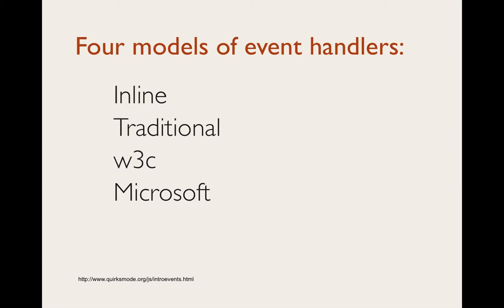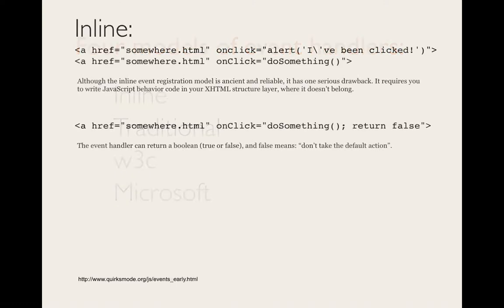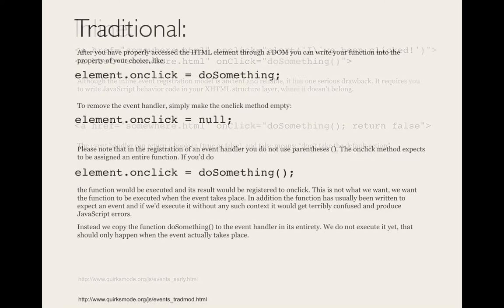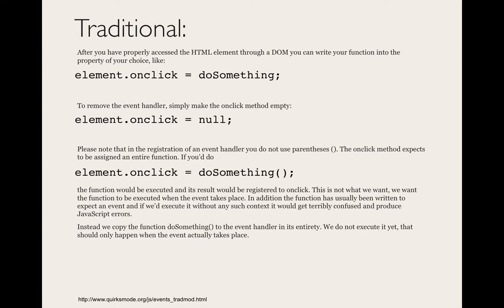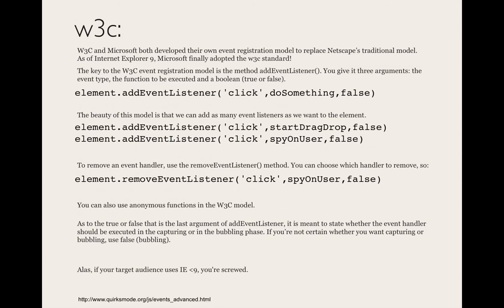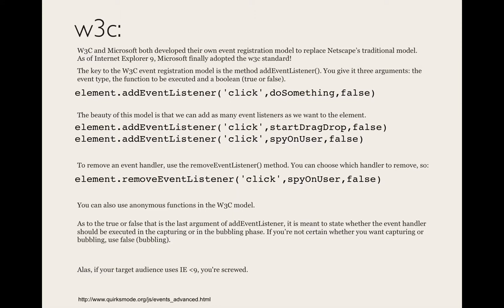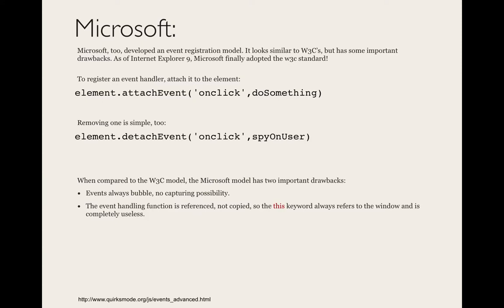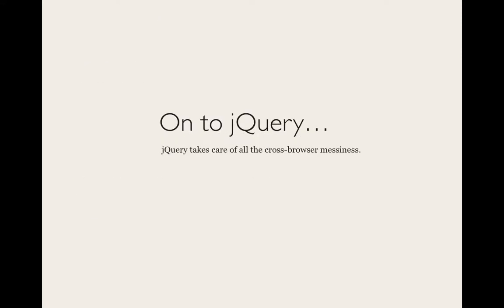JS 06 traditional events 4 types